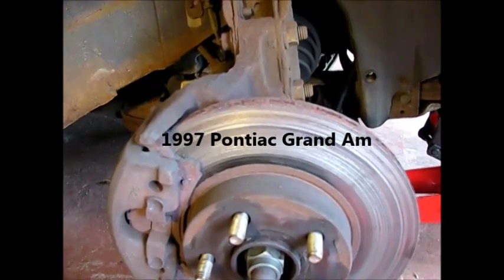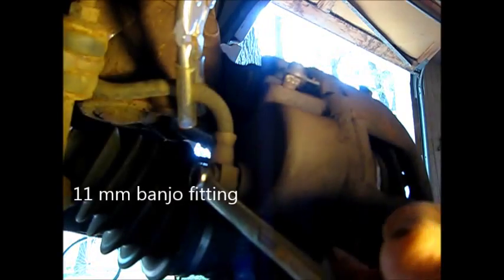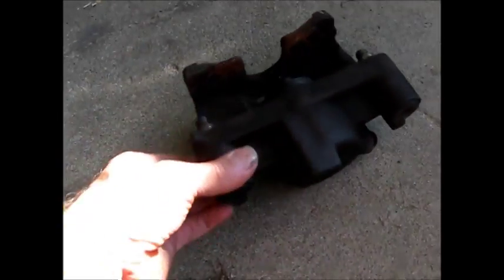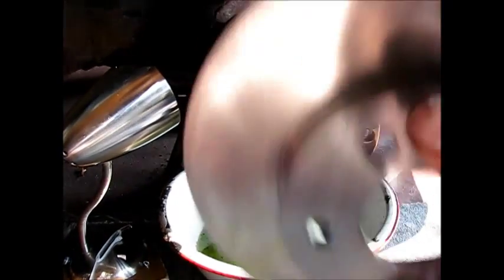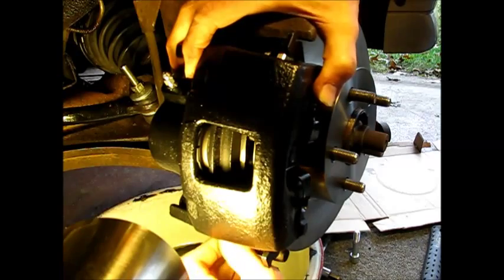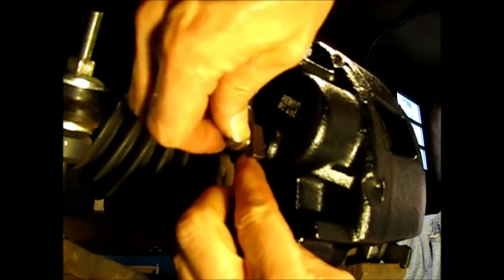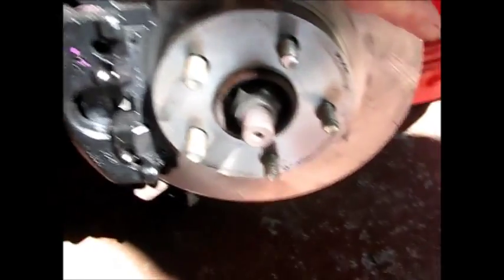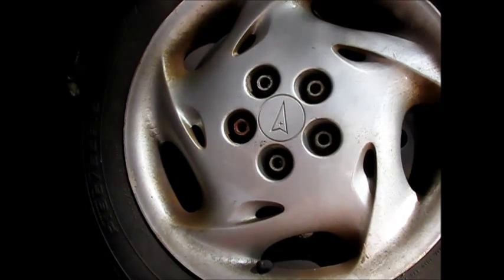The Stuck Brake Caliper Adventure part 1: Replacing the caliper, rotor and pads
In this three part series, a stubborn problem with a sticking brake caliper on a 1997 Pontiac Grand Am is tackled and resolved.This GM N-car is similar to the Buick Skylark and Somerset and the Oldsmobile Calais and Achieva. Part 1 of this helpful series also covers removing a caliper piston and bleeding the brakes. For text and still pictures of this procedure